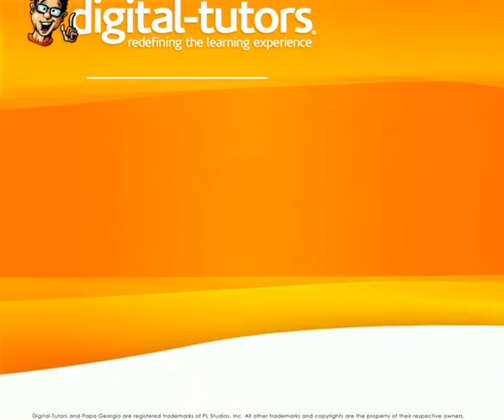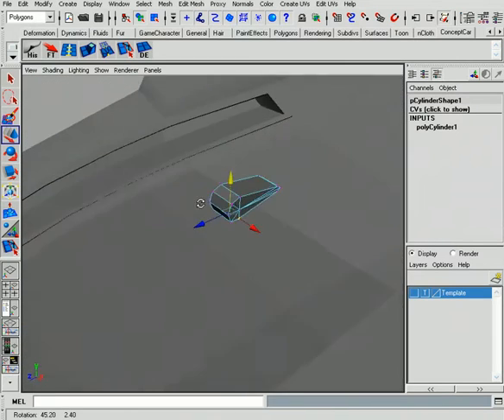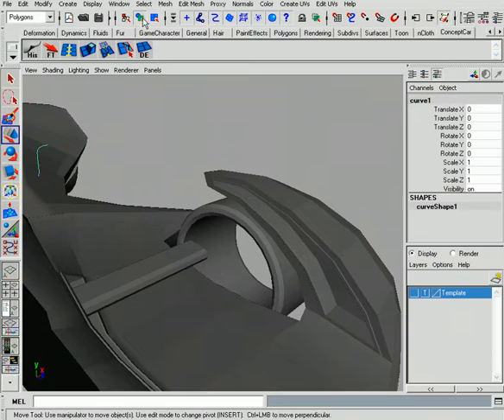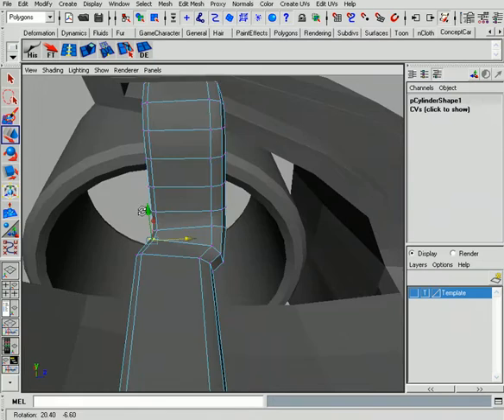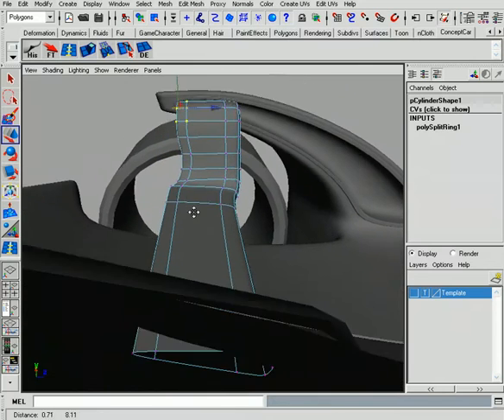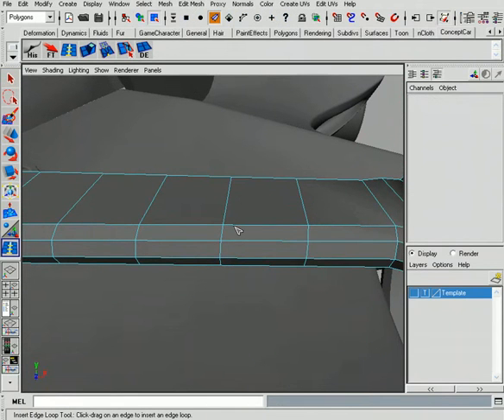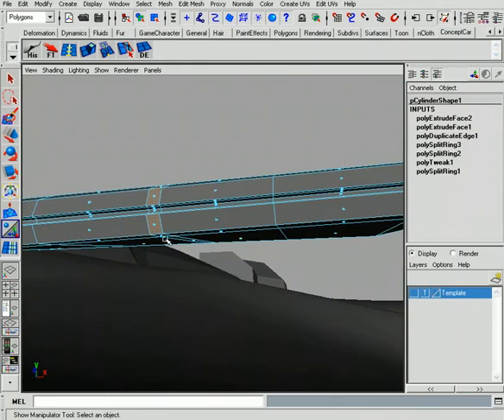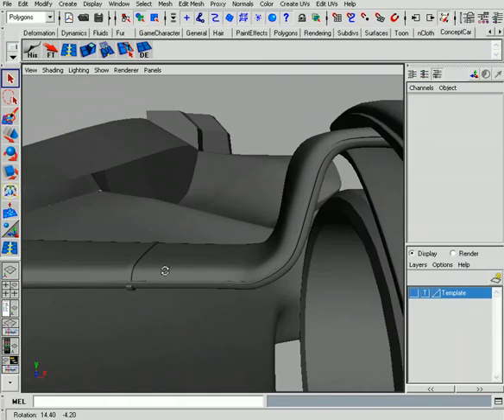Creating Concept Vehicles. Part 13. Autodesk Maya